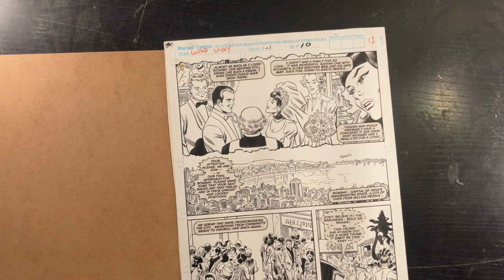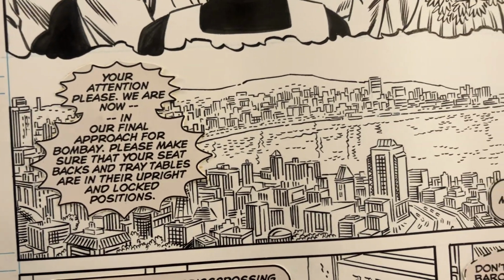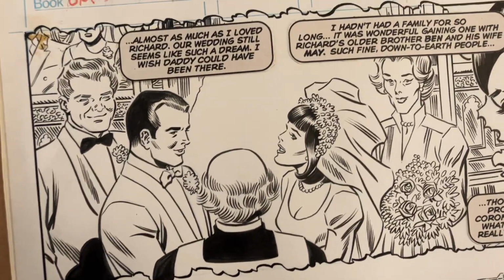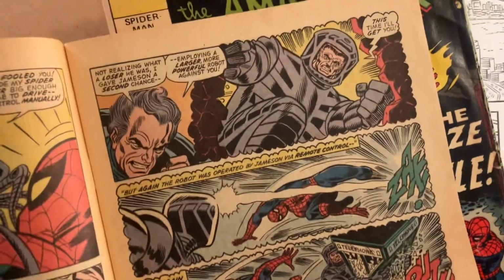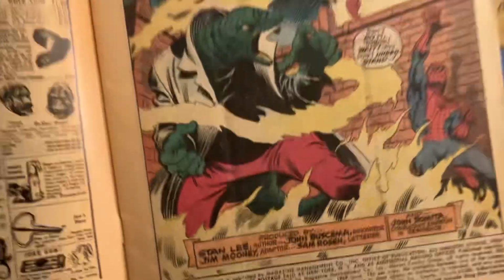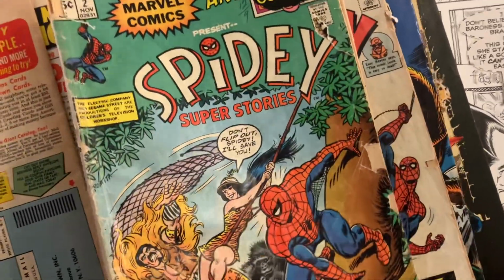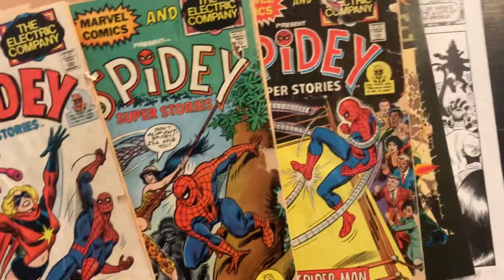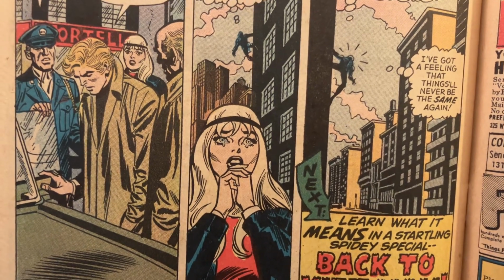Looking Through Old Magazines, Sidebar: My John Romita Original Comic Page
Legendary Marvel Comics artist John Romita Sr. just passed away at age 93. Today, in a sidebar, I share a look at the one page of his original art I own. Here's some biographical info and some personal recollections about an artist who is one of my comic book art idols